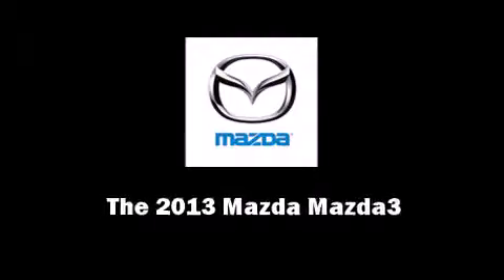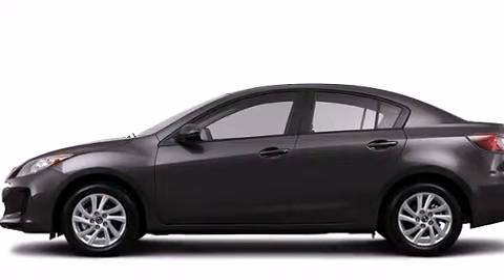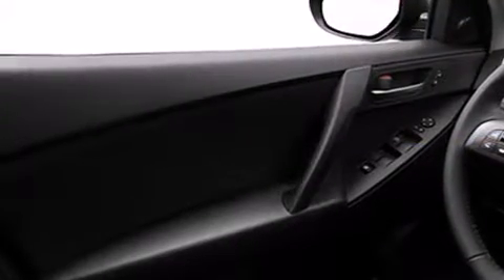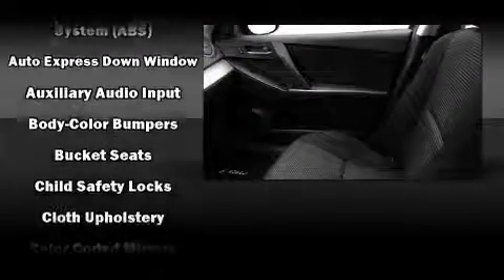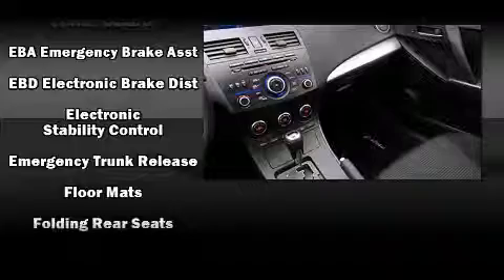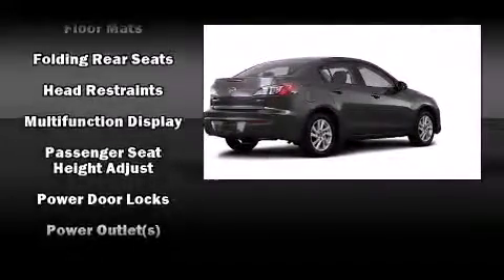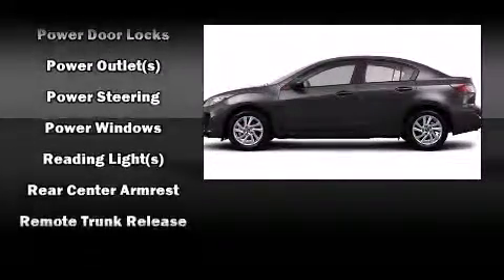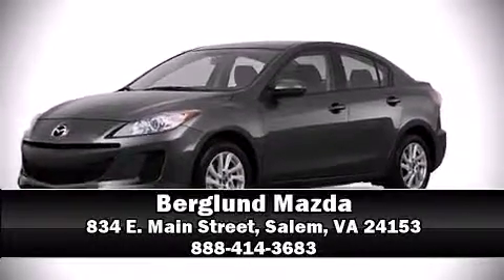2013 Mazda Mazda3 i Touring in Salem, VA 24153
Berglund Mazda
834 E. Main Street

Familiarize yourself with the 2013 Mazda Mazda3. This 4 door, 5 passenger sedan is waiting for you to take home! Under the hood you'll find a 4 cylinder engine with more than 150 horsepower, and for added security, dynamic Stability Control supplements the drivetrain. Mazda paid particular attention to efficiency and practicality with the following features: variably intermittent wipers, an outside temperature display, front bucket seats, power windows, remote keyless entry, cruise control, and a split folding rear seat. Mazda ensures the safety and security of its passengers with equipment such as: dual front impact airbags, head curtain airbags, traction control, anti-whiplash front head restraints, ignition disabling, and 4 wheel disc brakes with ABS. Brake assist technology provides extra pressure when applying the brakes. We have a skilled and knowledgeable sales staff with many years of experience satisfying our customers needs. We'd be happy to answer any questions that you may have. Stop in and take a test drive!